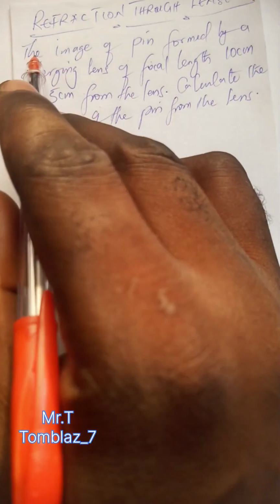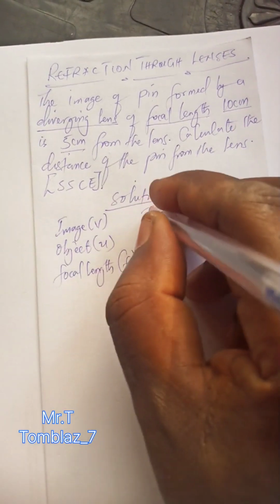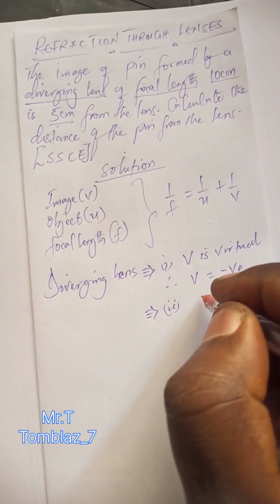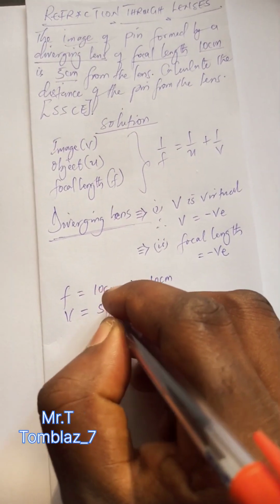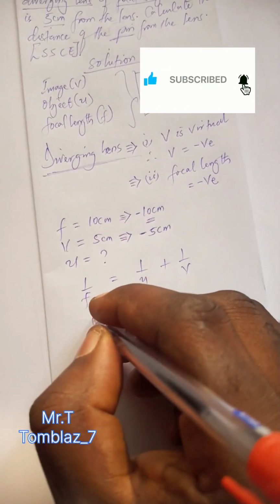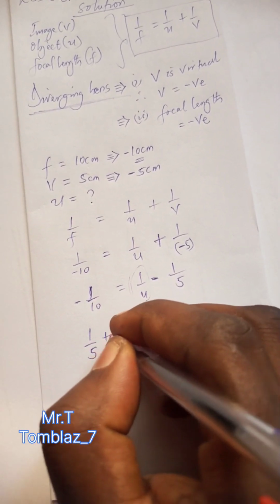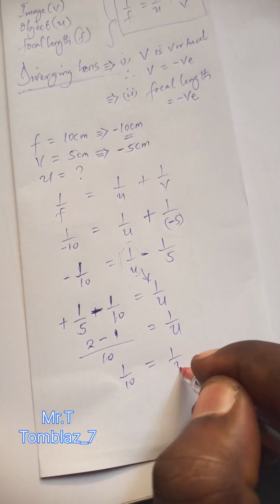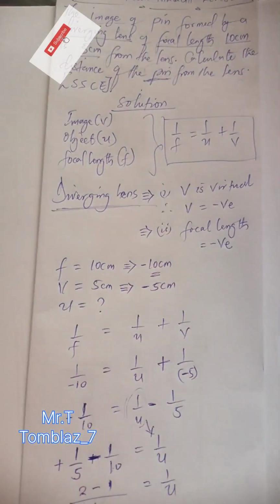Physics Refraction Through Lenses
Refraction Through Lenses using tge mirror's formula